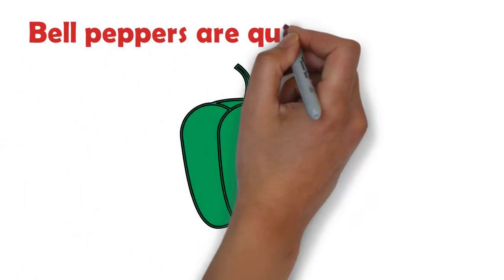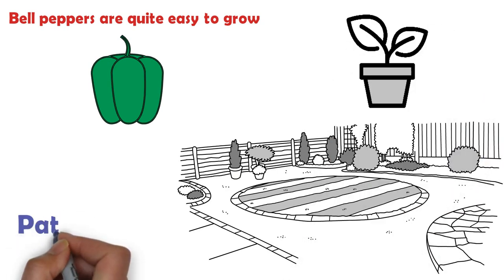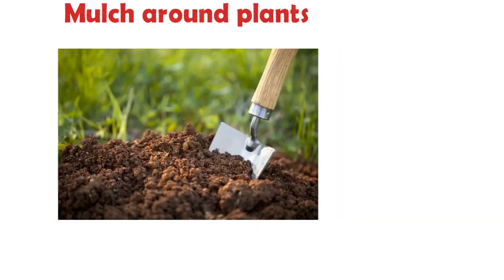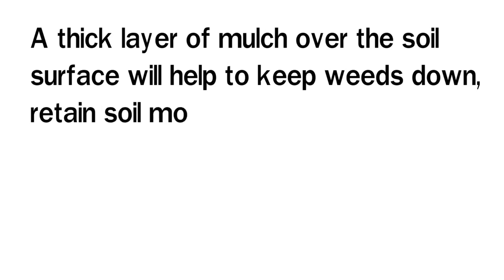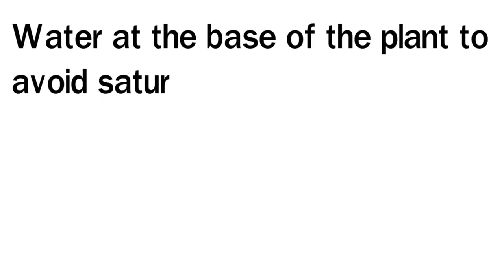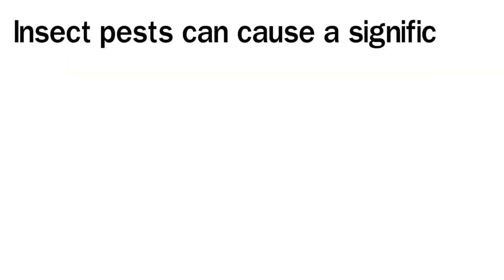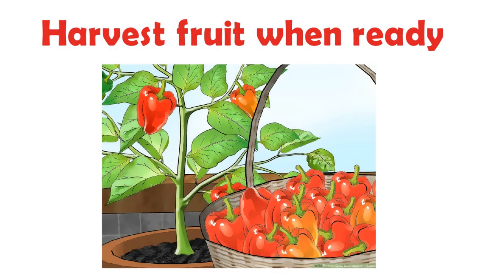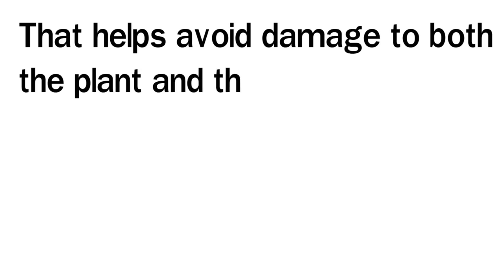7 Tips For You To Grow Garden Full Of Peppers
Bell peppers are quite easy to grow, especially with the following tips, and take up little space in the garden compared to plants such as tomatoes or cucumbers. They can even be grown in containers if gardening real estate is in short supply, such as that available on a patio or deck.

1.Start seeds indoors
Bell peppers can easily be grown from seed, started either indoors or sown directly into the soil if conditions permit. If you live in an area that experiences cold winters, start seeds inside six to eight weeks before the last predicted frost for your climate zone. Plant two to three seeds per container and thin out the weaker seedlings after a couple of weeks.

2. Transplant seedlings outside
Pepper plants need outside temperatures to be a steady 70-degrees or warmer to flourish. When ambient temps hit this mark, move seedlings outside. Plant them about 24 inches apart in an area that receives plenty of sun. This provides ample space to grow but puts them close enough to help shade each other in the hottest sun. Choose planting spots with nutrient-rich, well-drained soil.

3. Mulch around plants
Mulching around garden plants is a beneficial step that many people often overlook. A thick layer of mulch over the soil surface will help to keep weeds down, retain soil moisture and keep the soil cooler over the roots. You can use commercial bark chips, pine needles, grass clippings or even straw as suitable mulch.

4. Provide adequate water
Pepper plants will need one to two inches of water per week for maximum growth, notes Bonnie Plants. This amount may need to be increased slightly when the weather is extremely hot and dry. Water at the base of the plant to avoid saturating the foliage.

5. Apply fertilizer to promote growth
For optimum plant growth, bell-peppers will need to be fed to replenish nutrients lost from the soil. Wait until the plants blossom before fertilizing them to encourage fruit production; fertilizer applications prior to this will promote vegetative growth instead of blossom formation.

6. Treat pests accordingly
Insect pests can cause a significant amount of damage once they infest a vegetable crop. Keep a close eye on bell-peppers to spot infestations quickly. Early treatment can help minimize damage and resulting yield loss. Common pests in bell peppers include blister beetles, aphids, cutworms, mites and pepper weevils. Staff at a garden center can help identify pests and recommend appropriate treatment options.

7.Harvest fruit when ready
Peppers are ready to harvest when they reach the size and color you'd like. A wonderful aspect of bell peppers is you can harvest them even before the fruit is fully matured. Random fact: Green bell peppers are immature orange, red, yellow or purple bell peppers. When harvesting the fruit from the plants, it's better to cut the stem 1 to 2 inches above the fruit instead of pulling off the pepper. That helps avoid damage to both the plant and the fruit.